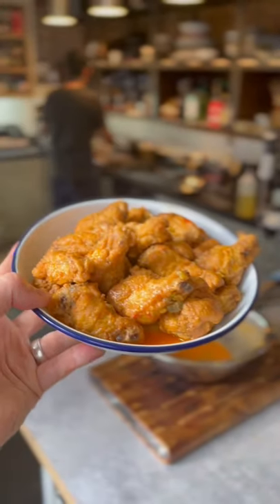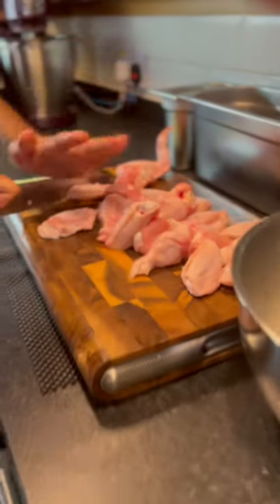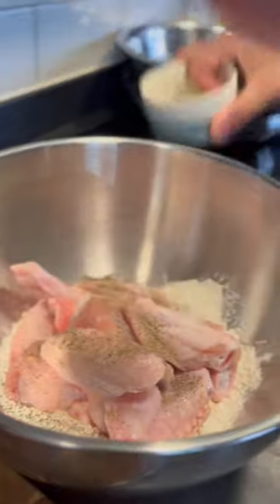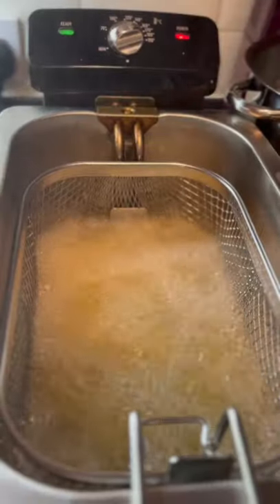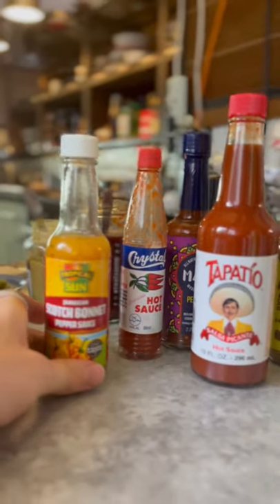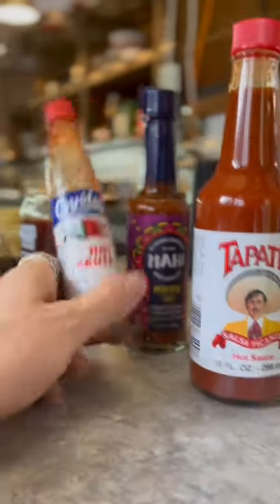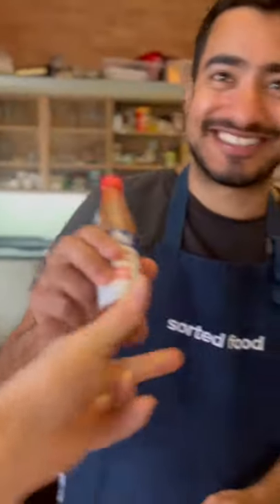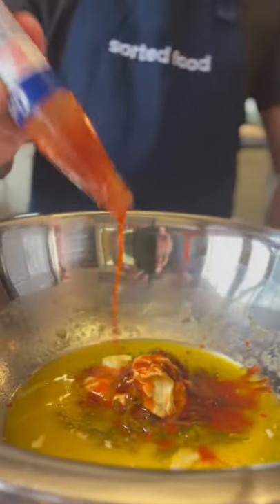10min HOT Wings!